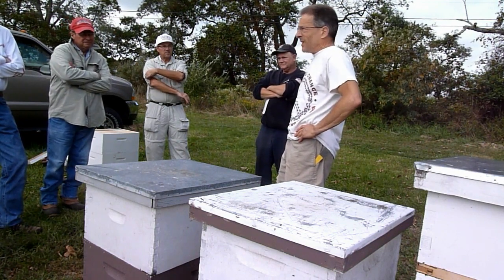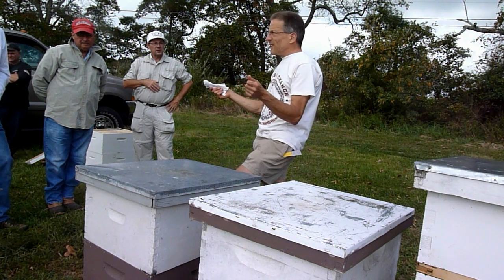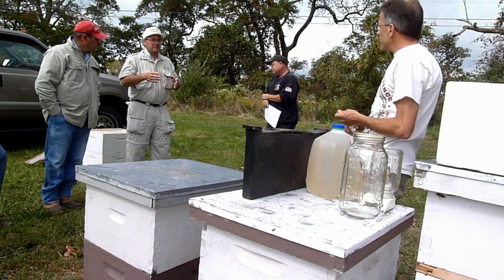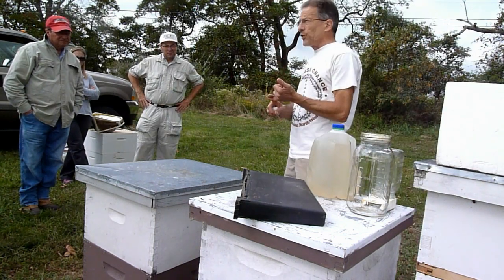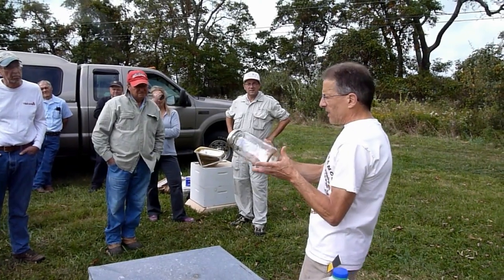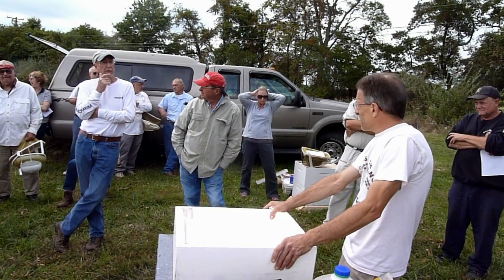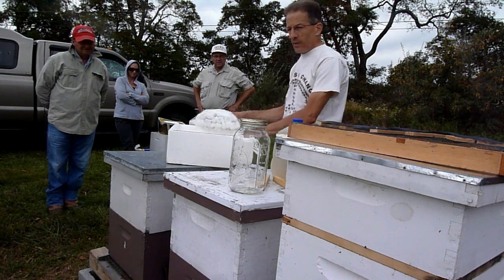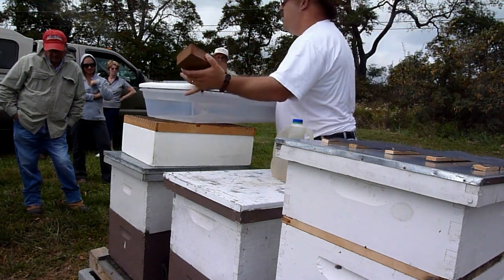Fall Feeding Insights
NWNJBA Early Fall meeting.  Presentation by Bob Kloss.